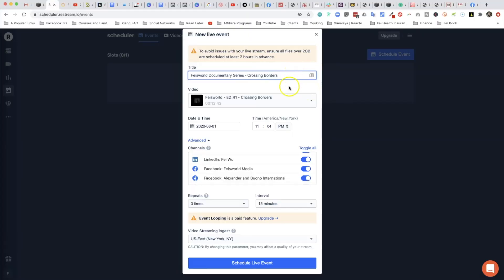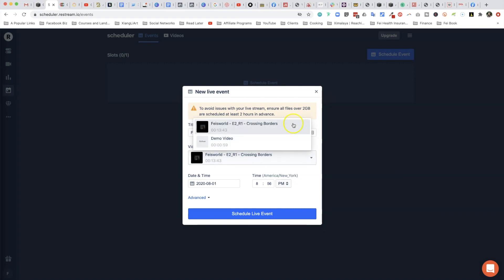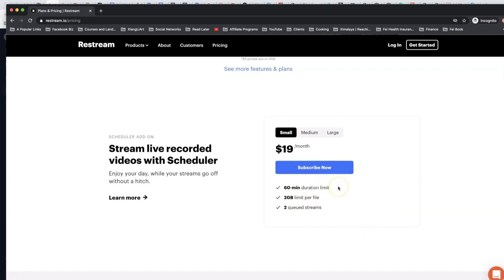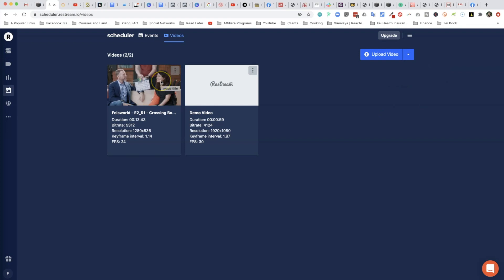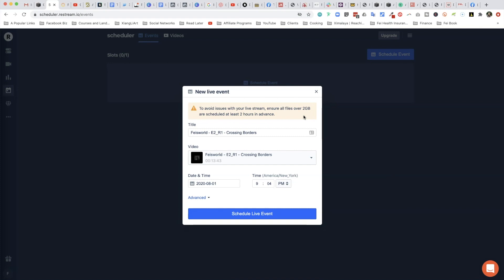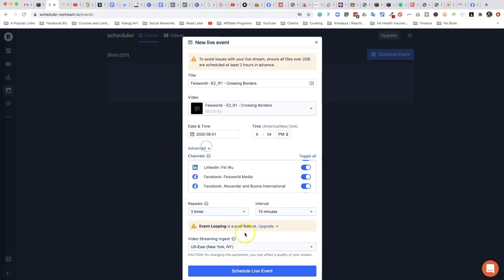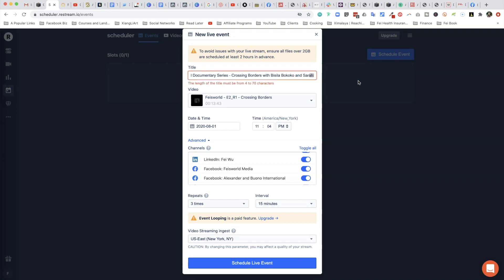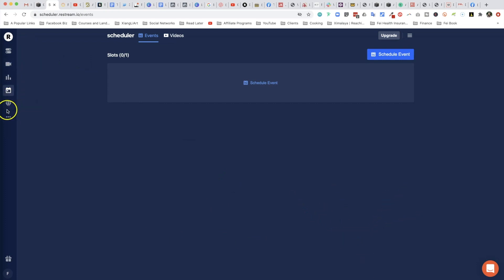How to go live with pre-recorded videos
Did you know that you can go live with pre-recorded videos anywhere on social media? That's right!

You can go live with pre-recorded videos on Facebook, Twitter, YouTube among dozens of others just to name a few.

In the event of the pandemic, a lot of creators are unable to get together in the same room. Imagine if you are a band, collaborators who need to sync up audio, music, or if you need to pre-produce your content for your audience, you are out of luck if you are relying on Zoom or similar livestreaming apps alone.

To my surprise I found Restream (before they became a sponsor of this video), a multi-streaming software to help you do just that.

In this video I'll walk you through step-by-step how you can go live with a pre-recorded videos. It's as simple as uploading it to Restream, pick the time you want to live, select the social channels, you are all set.

I take one step further to compare the different packages from Restream. The good news is that you can use Scheduler even as a free subscriber. It's not a trial, but a free (forever) plan. That's what I had for months before finally upgrading to their paid plan.

This feature not only has saved me time, but it also make it possible for a lot of creators especially in the spaces of documentary filmmaking, dance and fitness, music organizations and orchestras.

👑FREE GROUPS AND RESOURCES

We ❤ you